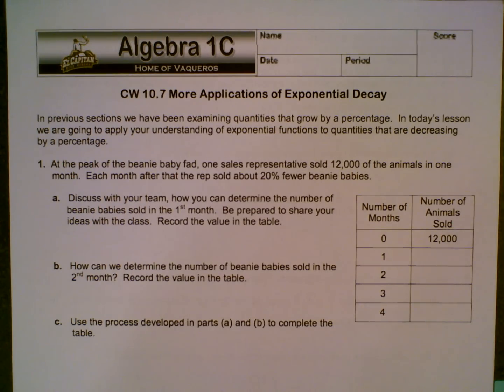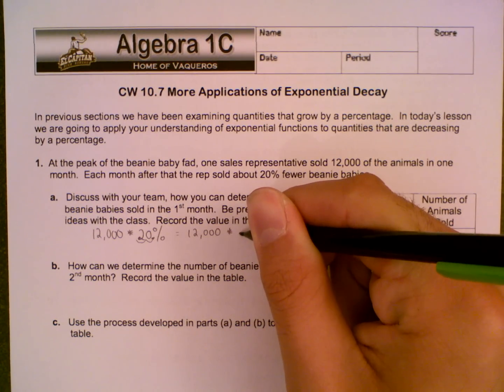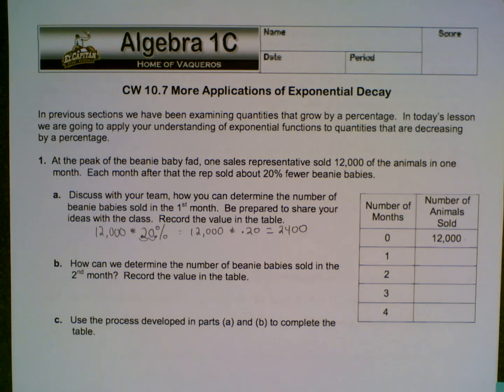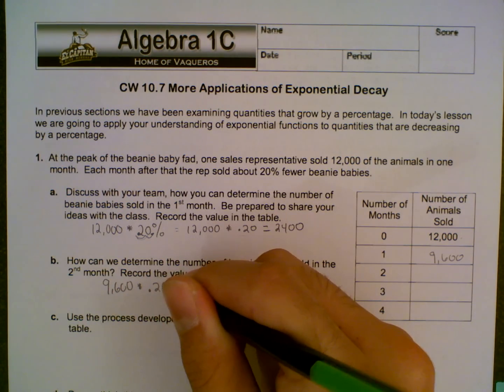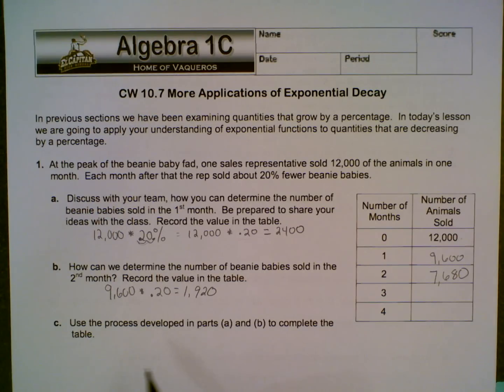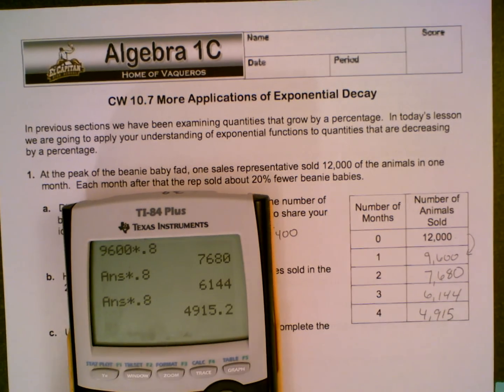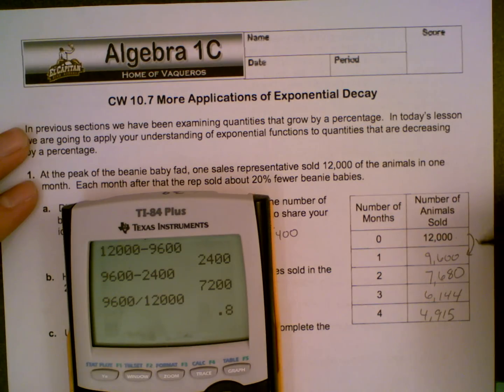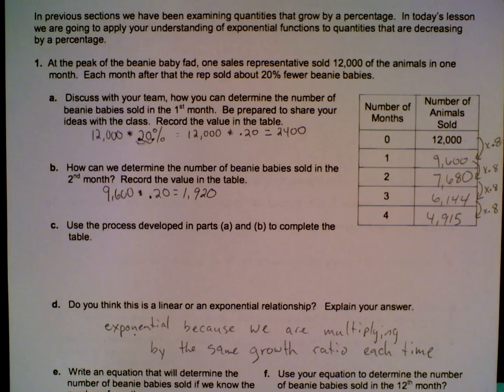CW 10.7 Question 1.webm